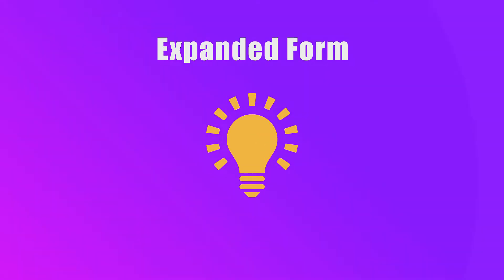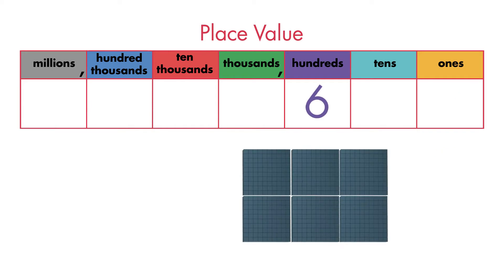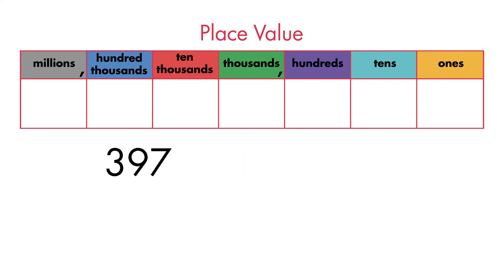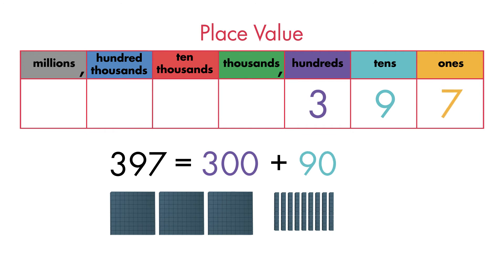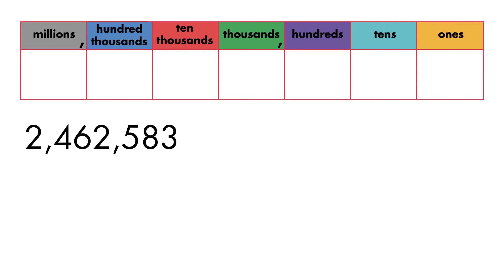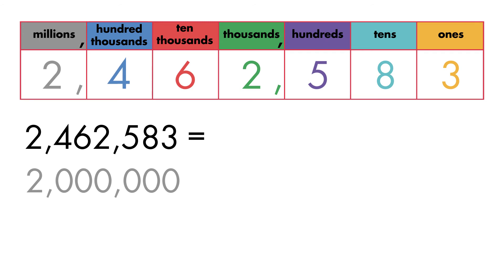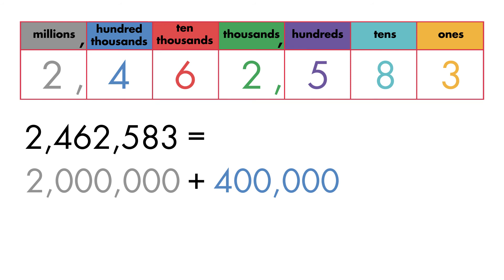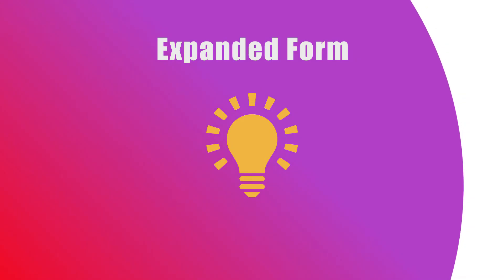Expanded Form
Expanded form is a way of writing numbers according to the place value of each digit. Help children develop their math skills by practicing expanded form.